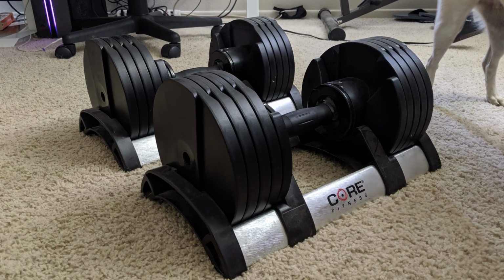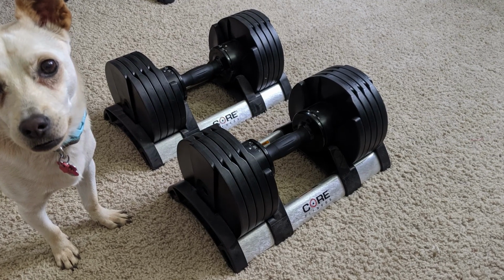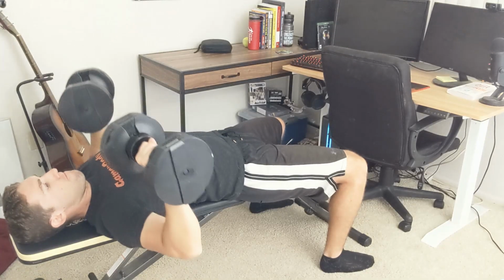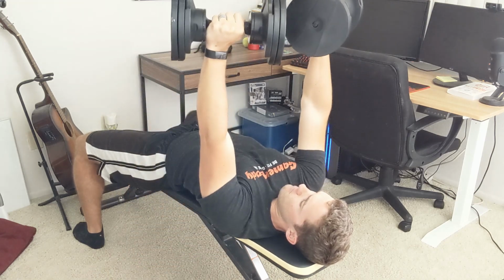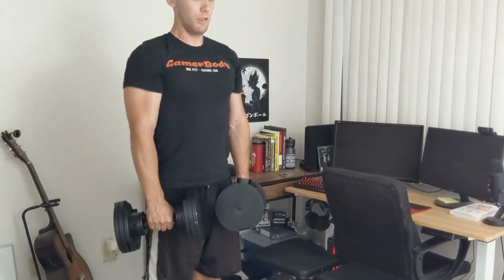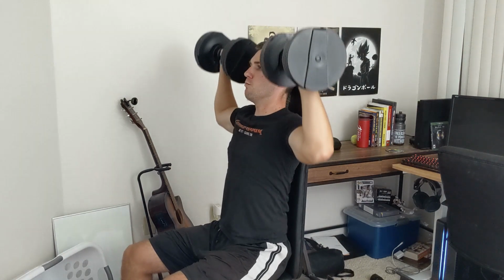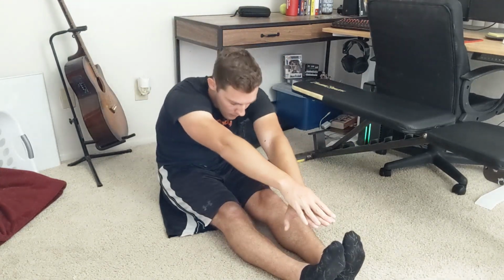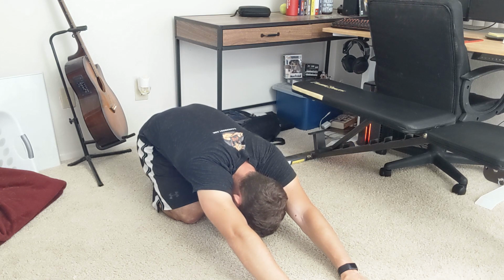Beginner Total Body Workout at Home with Dumbbells (1/3) | GamerBody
If you are just starting out and want a great total body program, look no further. This total body beginner workout with dumbbells is all you need to get started in the right direction.

These are the main compound movements you need to learn to build muscle throughout the entire body. Yes, there are other exercises that, but start here, learn these exercises, then move on to other programs to continue building.

The foundation of your training is the most important place to get right. From there, everything else is easier and scalable. Be fit - game on.